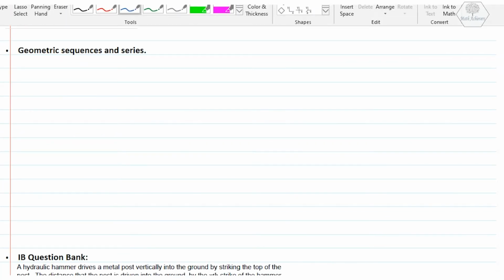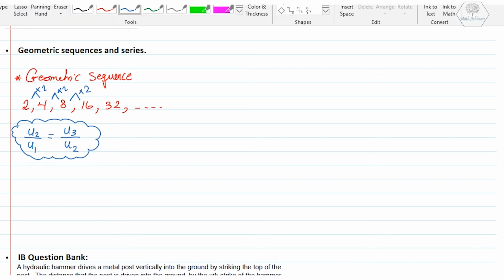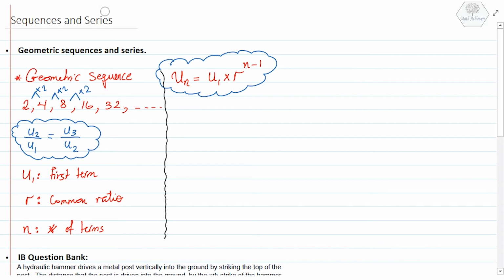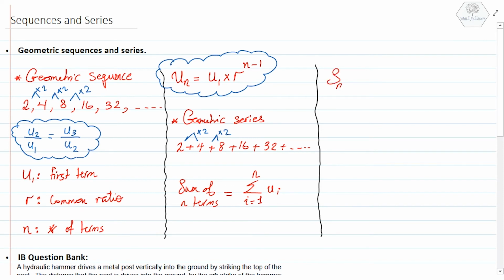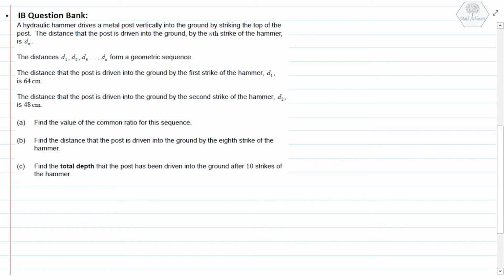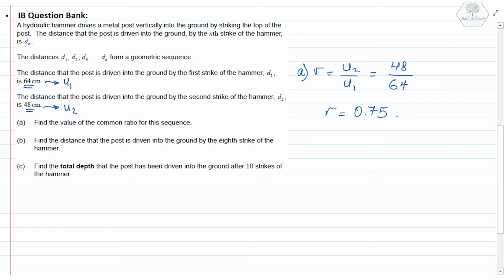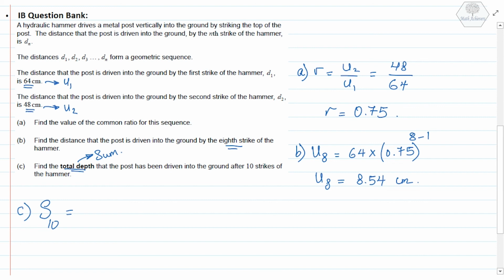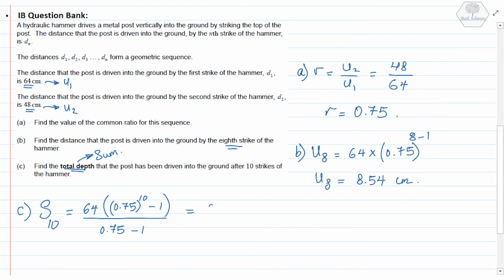Geometric Sequence | Sequence & Series | IB DP Mathematics SL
You can discover more about Geometric Sequence | Sequence & Series please check out

Time Stamps:
0:00 Intro
0:14 Geometric Sequence
0:53 Showing Geo Sequence
1:25 Geo Rule
2:40 Example 1
4:40 IB Q-Bank Example

This video is all about Geometric Sequence | Sequence & Series but also try to cover the following subject:
-infinite sum of geometric series
-sequences
-geometric sequences

Youtube is the best website to visit when searching for videos about Geometric Sequence & Series | Sequence & Series.
Geometric Sequence & Series | Sequence & Series is certainly something that interests you and other individuals so I made this video .
If you want to find out even more regarding infinite sum of geometric series I recommend you to take a look at our other videos

If you were trying to find more details about infinite sum of geometric series or sequences did this video aid?